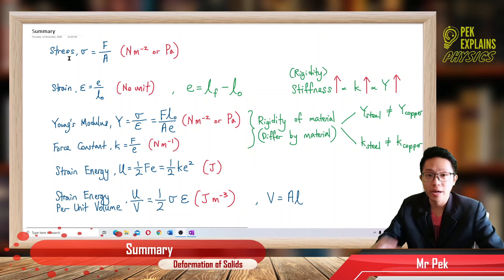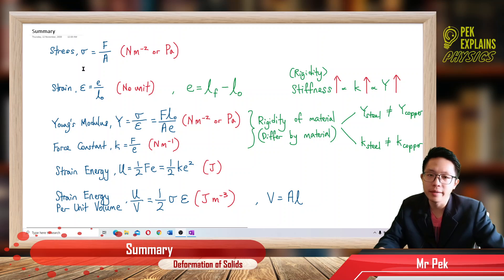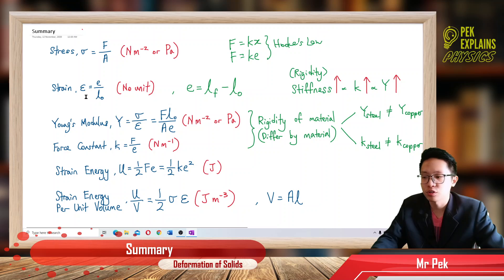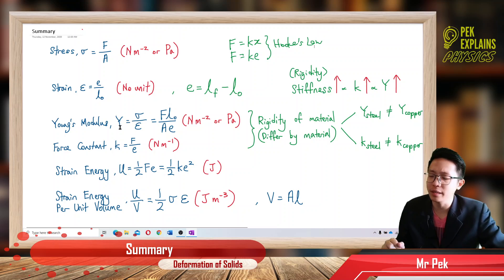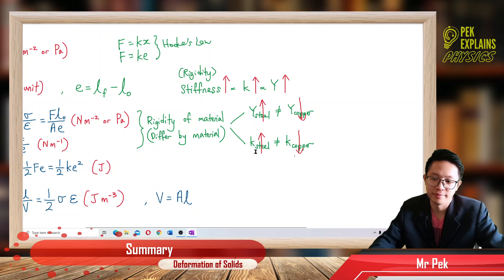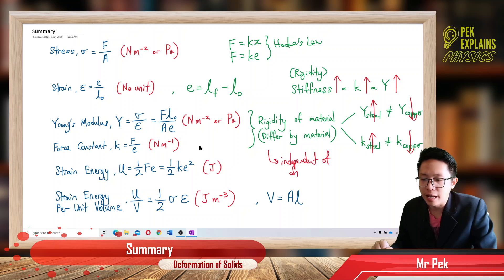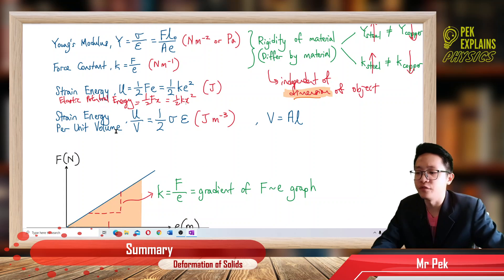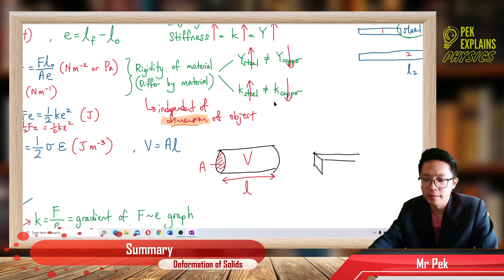Matriculation Physics: Deformation of Solids (Summary Part 1)